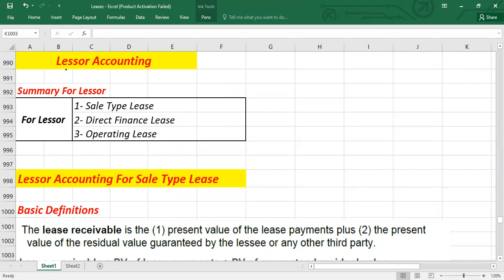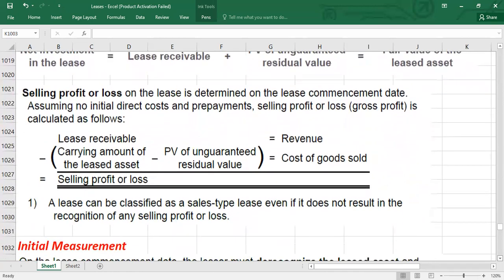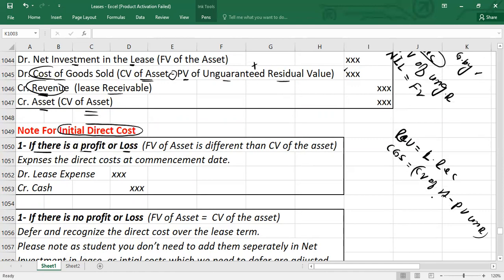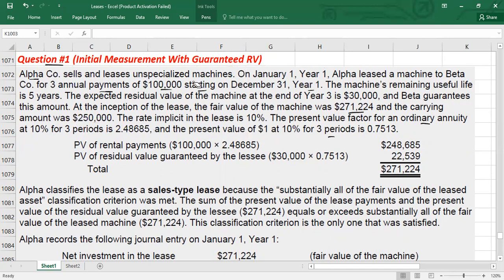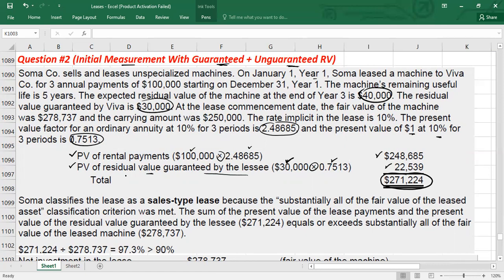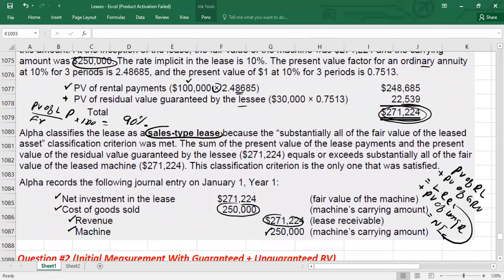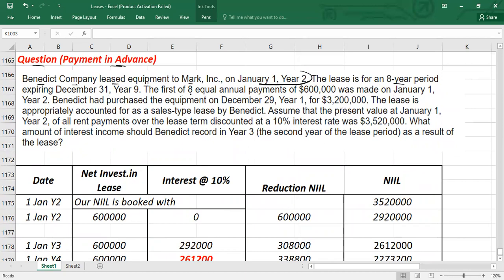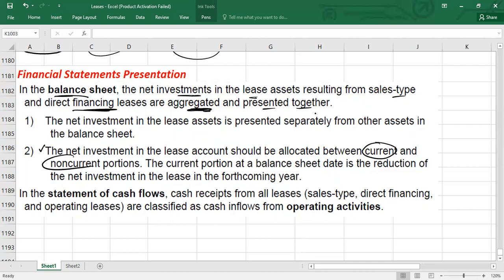Lessor Accounting For Sales Type Leases | Sale Type Lease | Leases - Lecture 6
This video covers "Lessor Accounting" for "Sales Type Lease". If the Lease is classified as "Sale Type Lease", Lessor will derecognize the asset and recognize the "Net investment in Lease" and selling profit or loss if any. This video also covers the accounting treatment for "Initial Direct Costs" incurred by the lessor, "Guaranteed Residual Value" and "Unguaranteed Residual Value" How Lessor will treat "lease payment received in advance and in arrears". How to calculate "Reduction in Net Investment in Lease" and "Interest Revenue" by using the effective interest method.

If you want to watch the video for Lease Classification Test and for Basic Definitions, Please click on the below link.
If you want to watch the video for Lessee Accounting for Short term Lease or Low-Value Lease, Please click on the below link
If you want to learn Accounting for Finance Lease for Lessee, Please click on the below link,
If you want to watch the video for Lessee Accounting for Operating Lease, Please click on the below link
If you want to watch the video for Lessor Accounting for Operating Lease, Please click on the below link,
If you want to watch the video for Lessor Accounting for Direct Finance Lease, Please click on the below link,
if you want to watch the video for Sale and Leaseback Transactions, Pleas click on the below link.